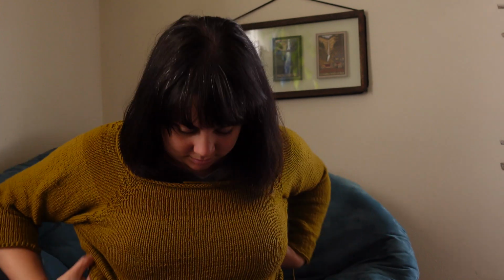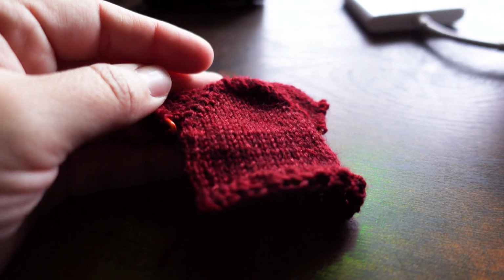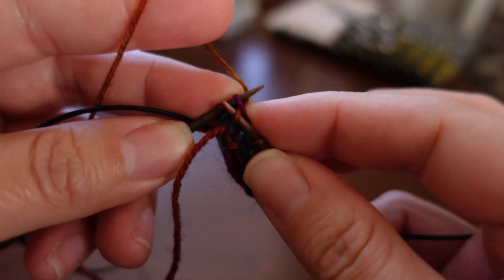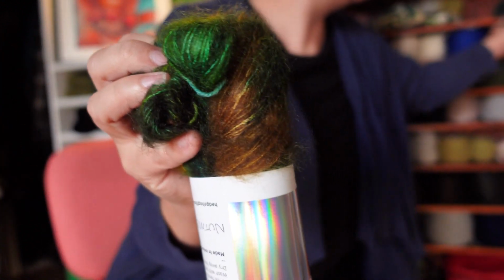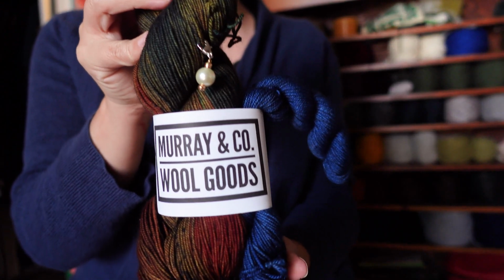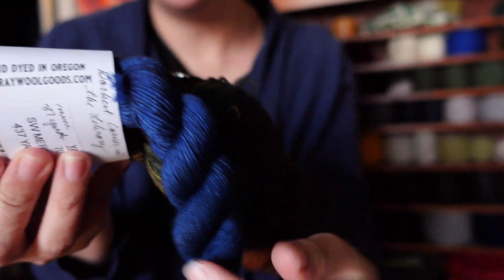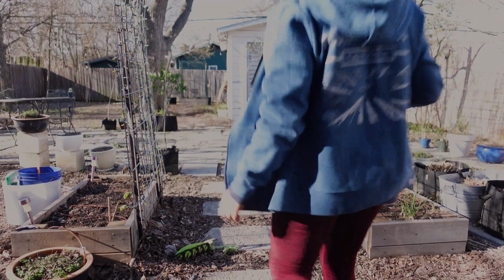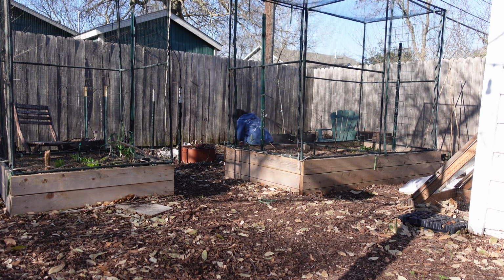Episode 4 - Tale of a Snow Storm, a Raglan, and New Socks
We survived the snow in central Texas and boy, was it the WORST. I am still getting over it but I am so happy to be able to share what I have been working on.

Patterns:
Raglan Pattern: Ready. Set. Raglan. by Pom Pom Magazine - Woodwardia
Socks In Progress: Flying Birds Socks  by Joji Locateli

Yarn:
Hedgehog Fibres - Kidsilk Lace base - Nutmeg Colorway
Malabrigio Yarns - Dos Tierras Base - Mattise Blue Colorway
Murray Wool Goods - Sock Set - The Darkest Corner in the Library